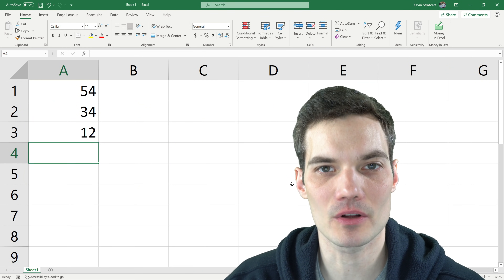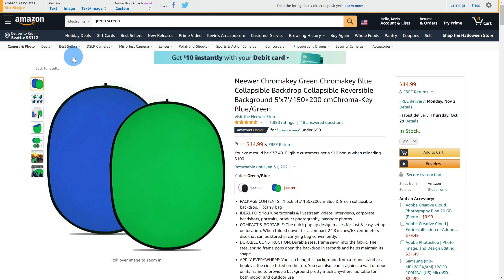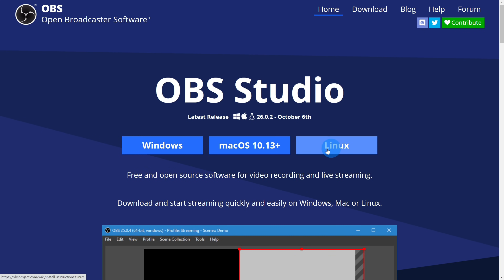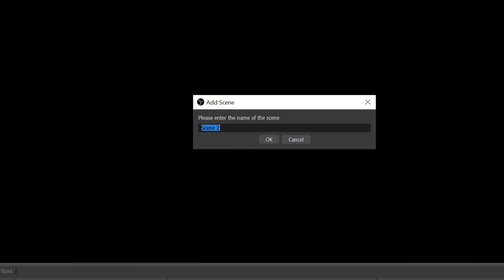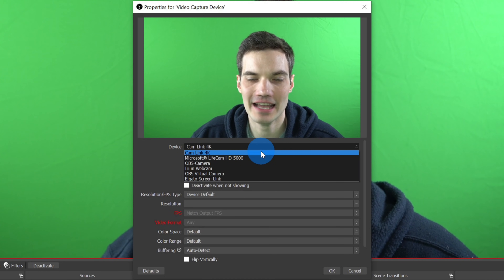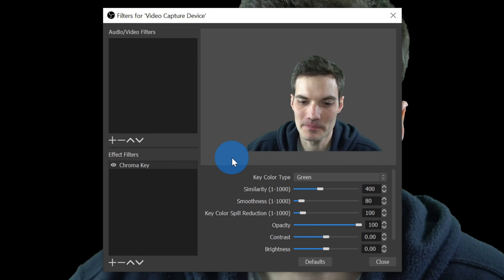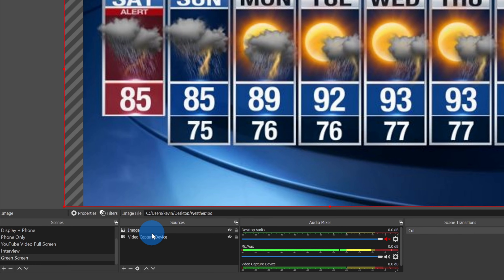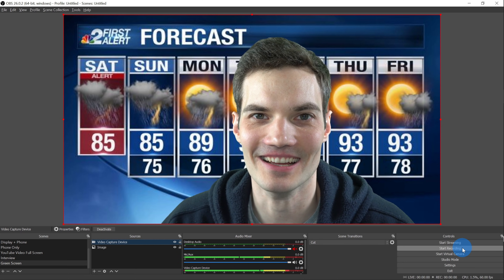How to use OBS Green Screen - Chroma Key Tutorial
In this step-by-step tutorial, learn how to use Chroma Key in Open Broadcaster Software to remove the video background. Appear in front of a game, a product tutorial, the weekly weather forecast, or whatever you can imagine using the free and open source OBS.

👋 Resources called out in this video:
- My Neewer Collapsible Green Screen

⌚ Timestamps
0:00 Introduction
1:09 Buy a green screen
1:48 Lighting a green screen
2:13 Download & install OBS / Open Broadcaster Software
2:56 Add new scene
3:19 Add video source
4:16 Add Chrome Key effect filter
4:53 Adjust Chrome Key settings
6:24 Add background & adjust layers
8:45 Wrap up